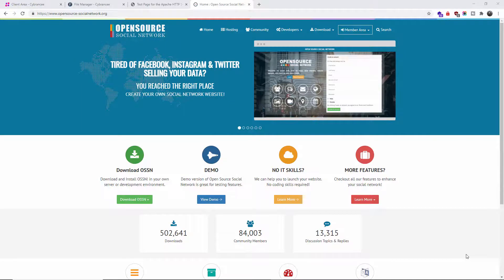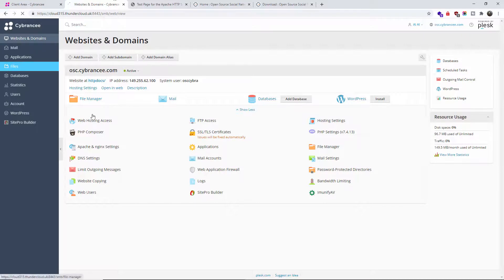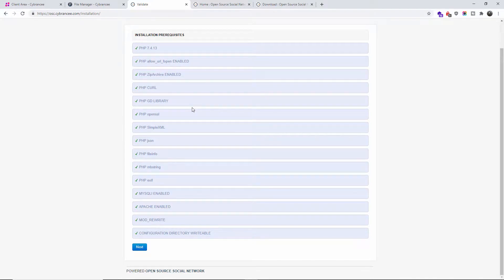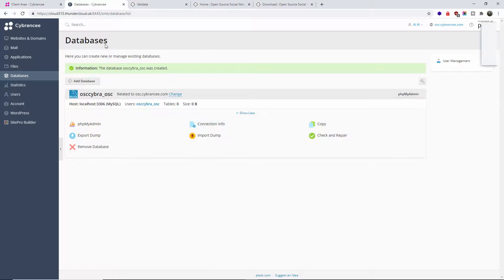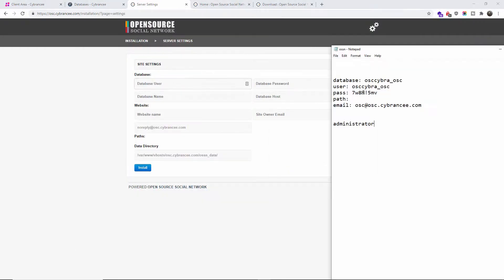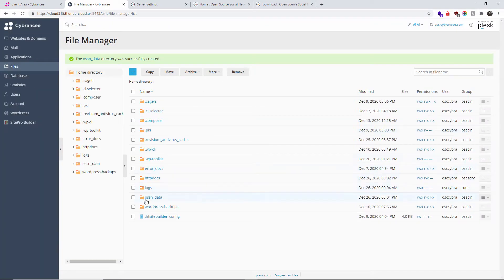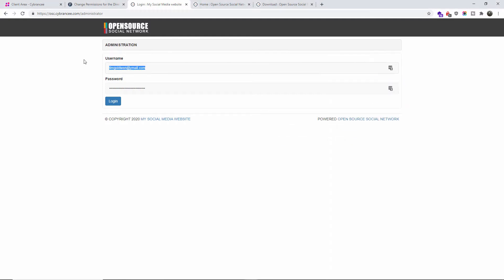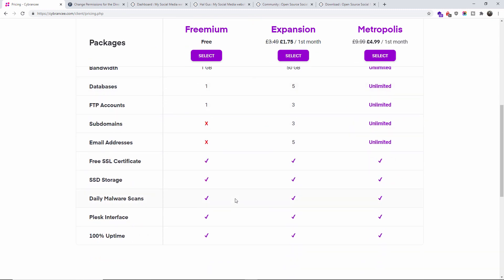The best Free Opensource Social Network script for you to create your own website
The best Free Opensource Social Network script for you to use.

TIRED OF FACEBOOK, INSTAGRAM & TWITTER SELLING YOUR DATA?
YOU REACHED THE RIGHT PLACE TO CREATE YOUR OWN SOCIAL NETWORK WEBSITE!